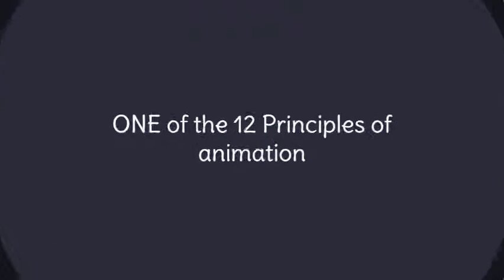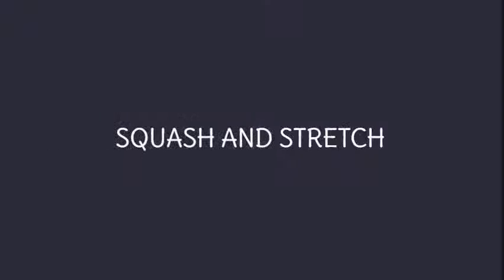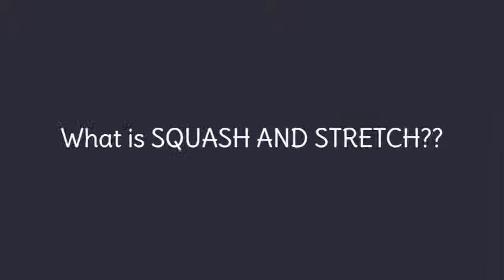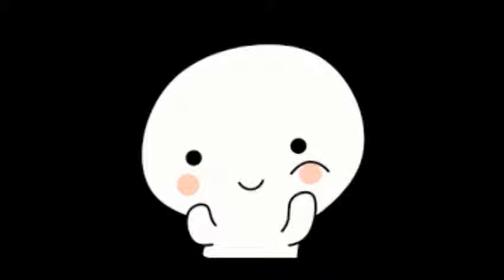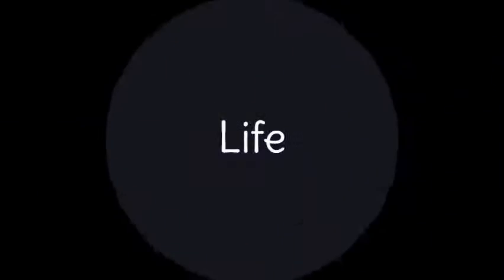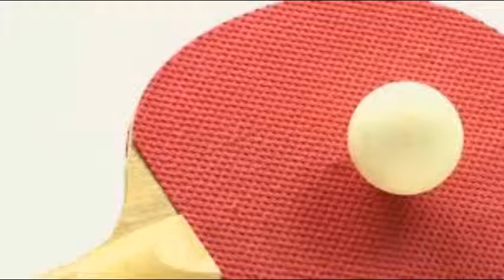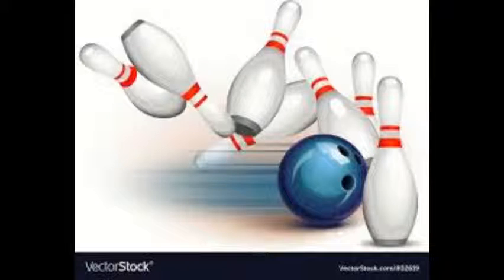SQUASH AND STRETCH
Preliminary exam for 2D animation. One of the 12 Principles of animation